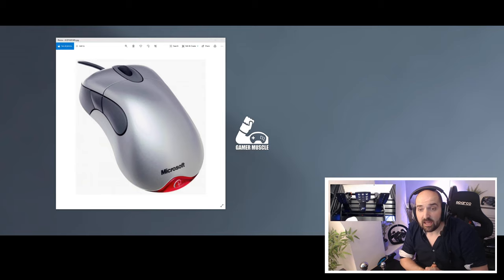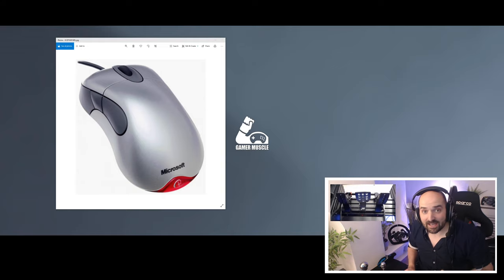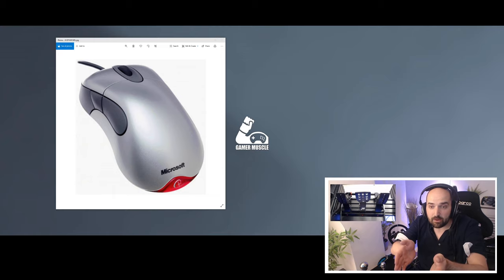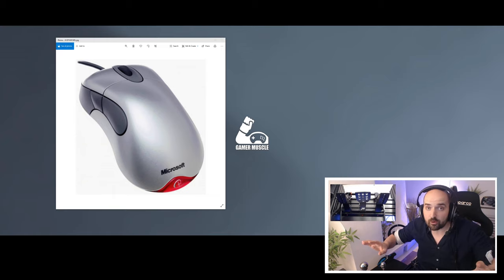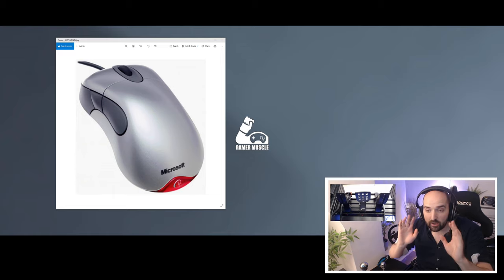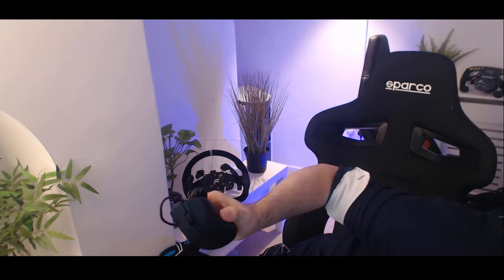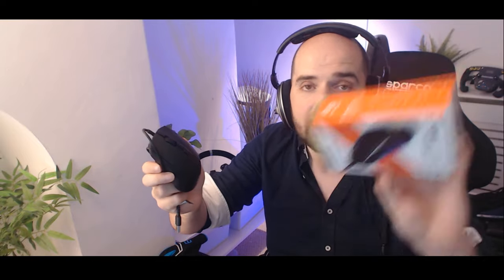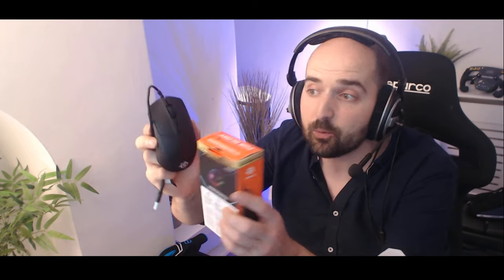Old Gaming Mouse Broke Here Is The Replacement !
My New favorite Gaming mouse!

-- SOCIAL  LINKS --

🏁 OUR KIT 🏁

◾OBS                             - Classic
◾CAM                            - C920

🤯INSANITY SUPPORTERS🤯

☕CHANNEL MEMBERS ☕

- BuToNz

🛐SERVER GODS🛐